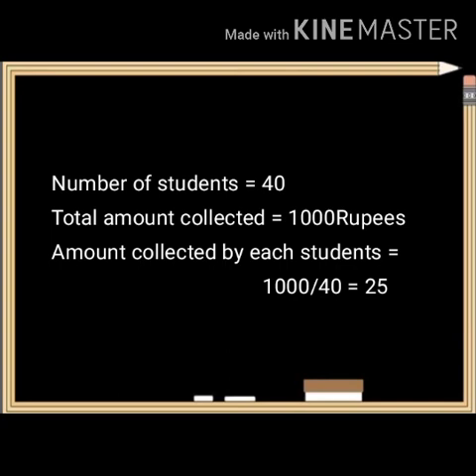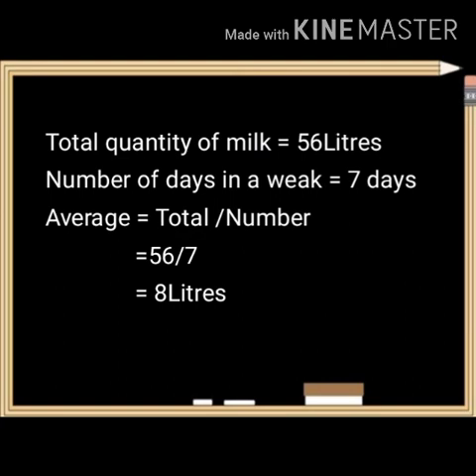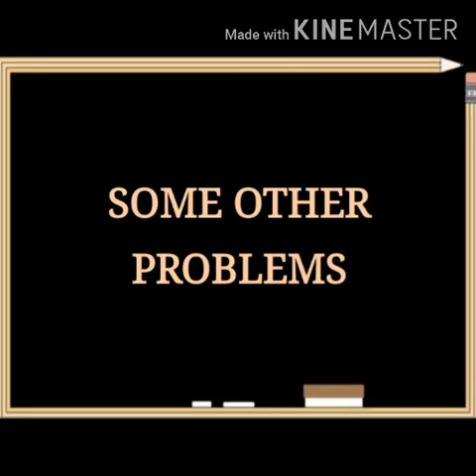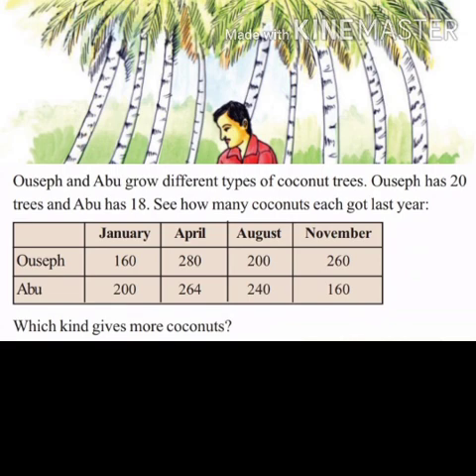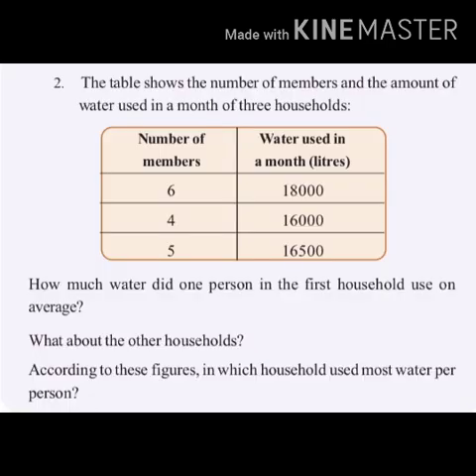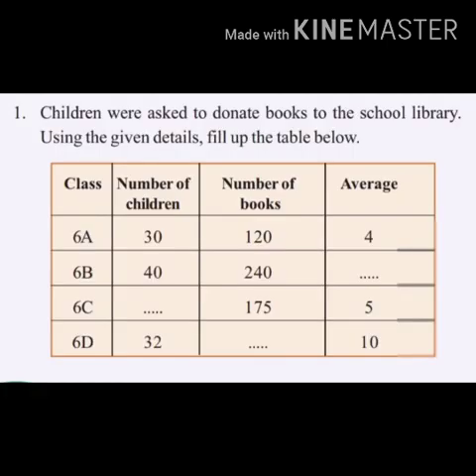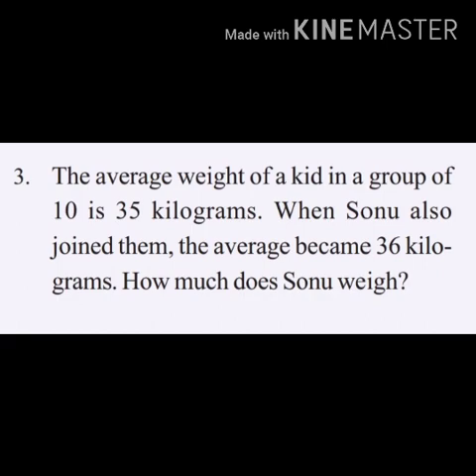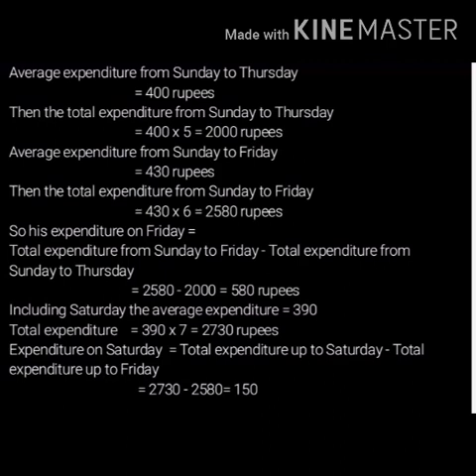6th std maths 2nd chapter AVERAGE